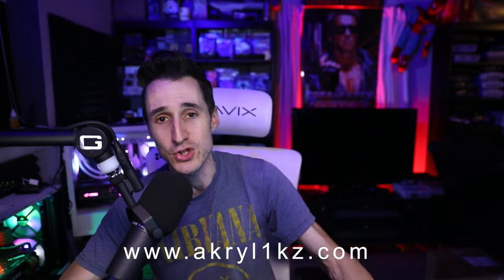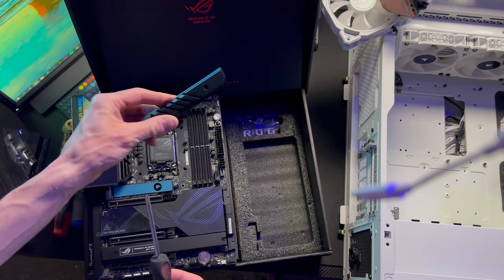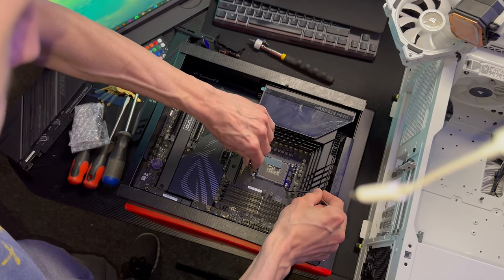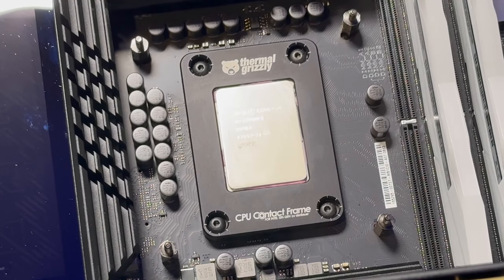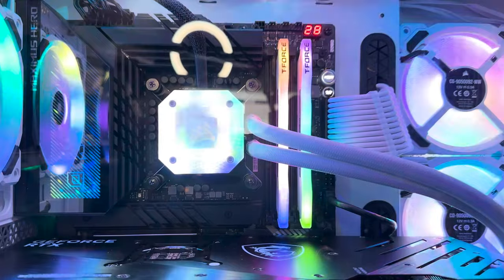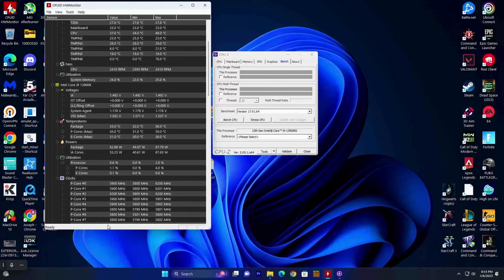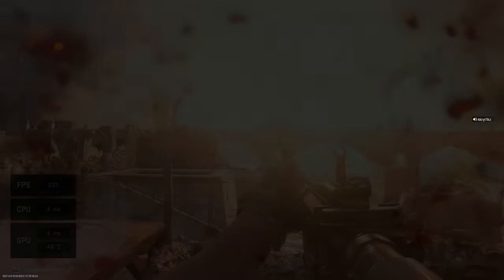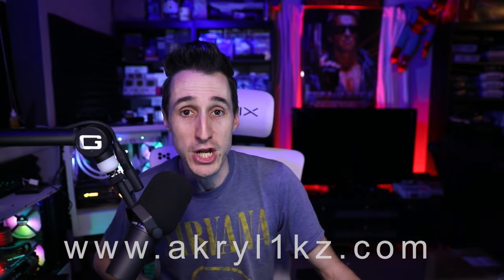Gaming PC Build & 360fps Guide! RTX 4090 & Intel 13900ks!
Gaming PC Build & 360fps Guide! RTX 4090 & Intel 13900ks! Lets get rid of bottlenecks and try for 360 fps!